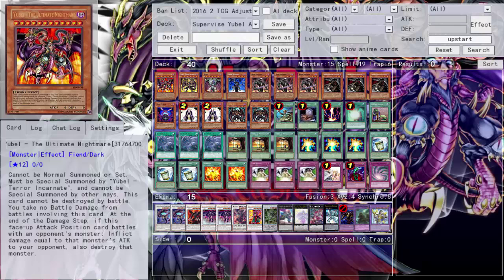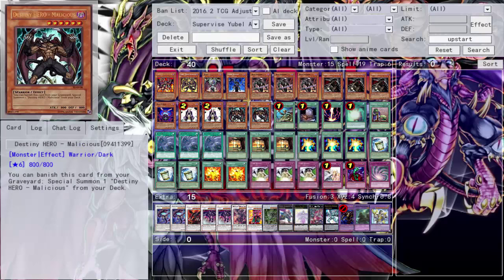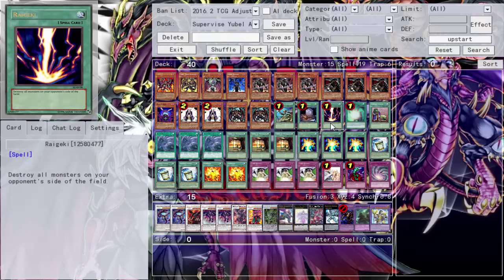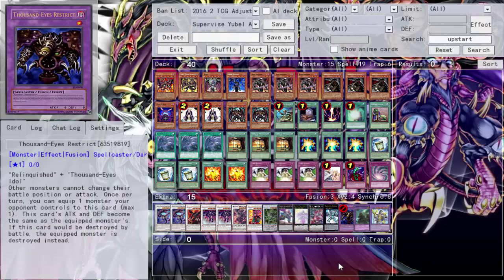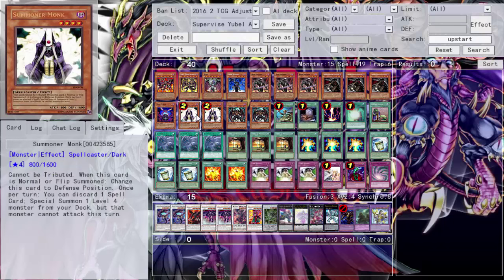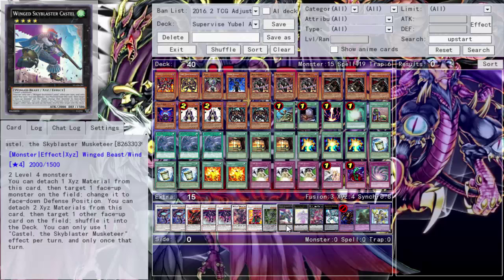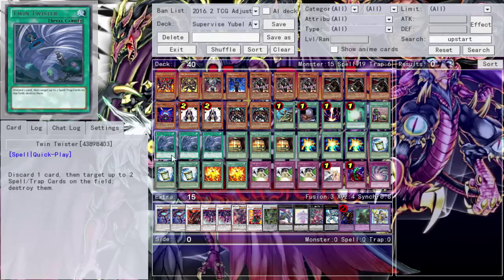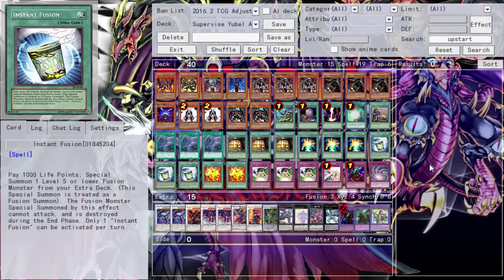Yubel Mastery's Supervise Yubel REVISED April 11, 2016 Ban List Deck Profile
What you have all been waiting for since the last deck profile. Had to update it with the new list as soon as possible. Hopefully it is more competitive and you guys have fun with it. Thank you guys for watching and for all the support. If you have any suggestions, be sure to state them in the comment section below.